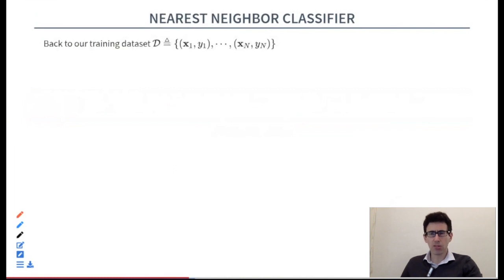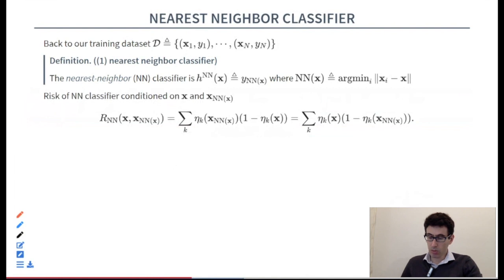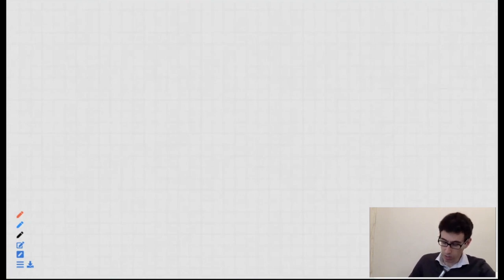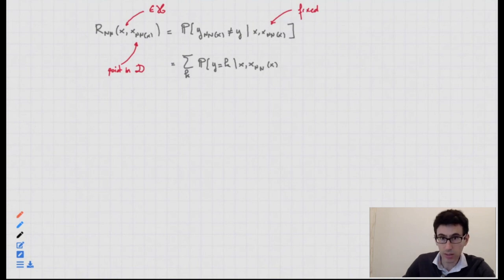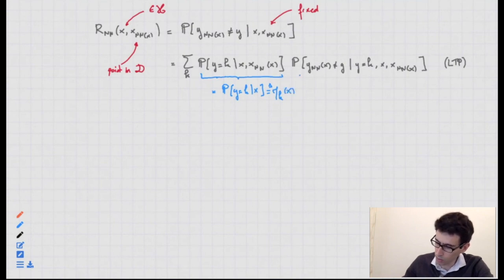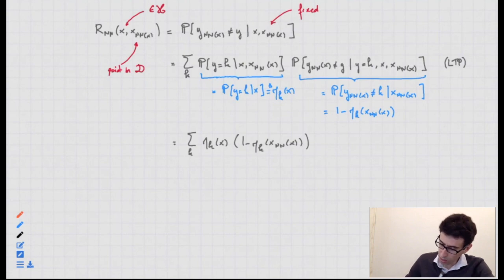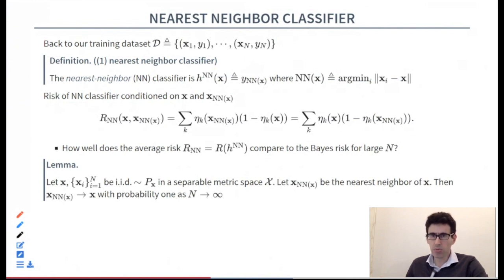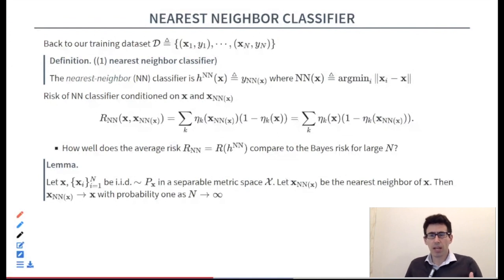3 4 Bayes and NN Definition of KNN classiffiers